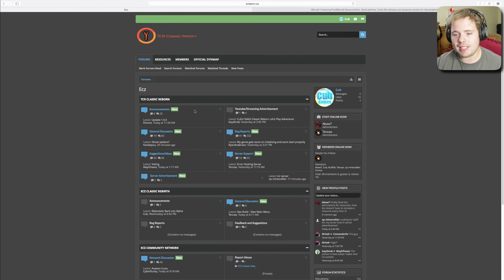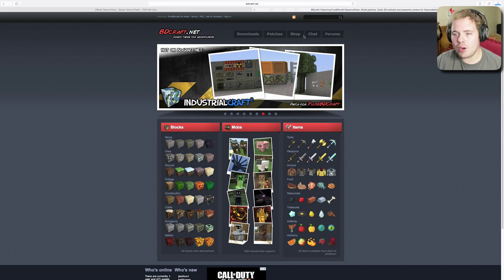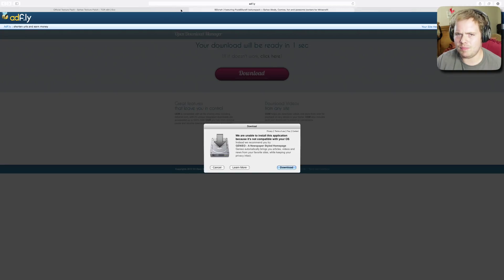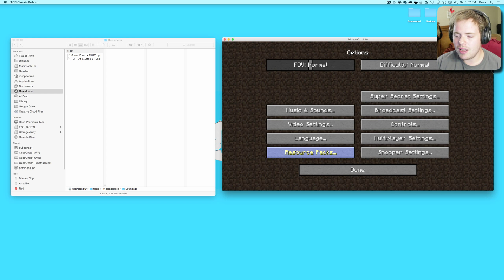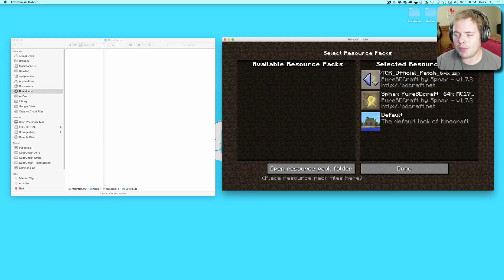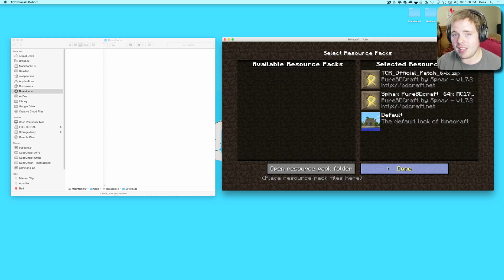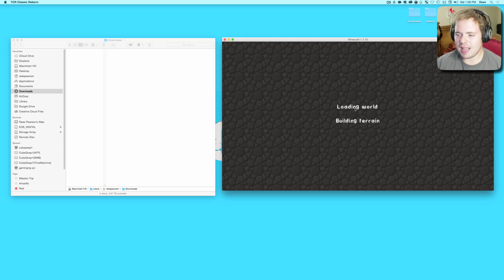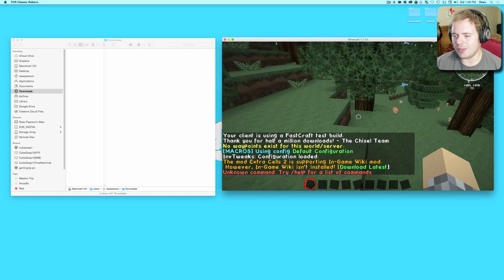Cub's Guide to Installing Sphax for Tekkit Classic Reborn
Bored of your TCR textures? Wanna shake things up? Have you tried installing PureBDcraft yet? There is a TCR patch! In this video, I'll show you how to install them BOTH!

Remember those links I promised you? Well, here they are!

❖ LINKS ❖

❖ MUSIC ❖

❖ CONTENT CREDITS / LICENSE INFORMATION ❖